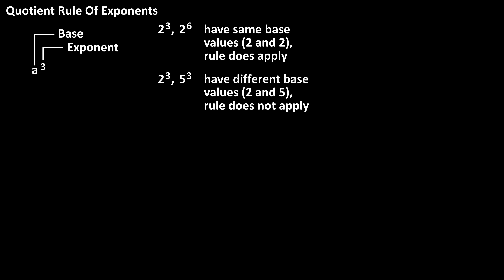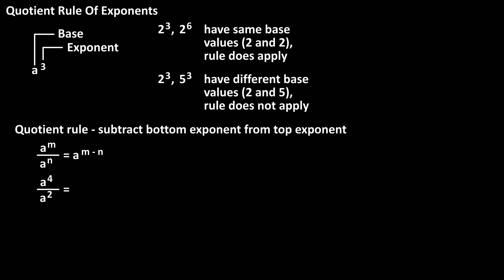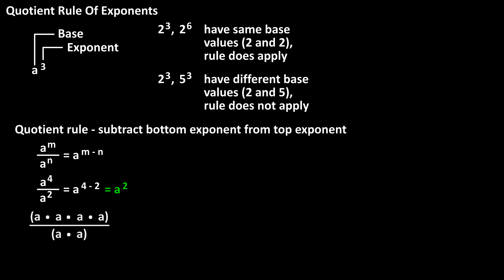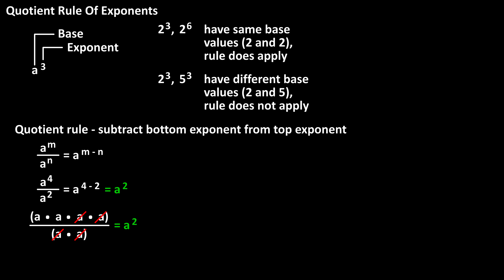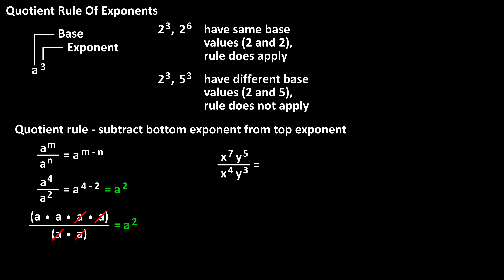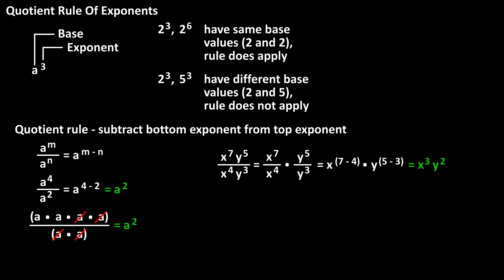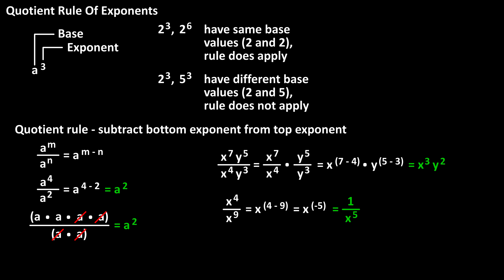The Quotient Rule For Exponents Explained - Dividing Exponents With Same Base Values And Negatives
In this video we discuss the quotient rule for exponents, which is when we have division, or a fraction containing numbers with the same base value and they have exponents.

Transcript/notes
The quotient rule for exponents only applies to exponents that have the same base value, and it is a raised to the m divided by a raised to the n equals a raised to the m minus n.

So, for division, we subtract the exponents.  For instance, a raised to the 4 divided by a raised a raised to the 2.  Using the quotient rule, we subtract the exponent in the bottom from the exponent on top, so, 4 minus 2 is 2, and we have a final answer of a raised to the 2.  If we write this out, we have a times a, times a, times a for a raised to the 4 on the top, and a times a for a raised to the 2 on the bottom.  We can cancel 2 of these out and we are left with a raised to the 2 as the answer, same as before.

As another example, if we had x raised to the 7 times y raised to the 5 divided by x raised to the 4 times y raised to the 3, we can still apply the rule to the exponents with the same base values.  To make it clearer, we can section off the x’s and the y’s, to get x to the 7 over x to the 4 times y to the 5 over y to the 3, which gives us an answer of x raised to the 3 times y squared.

One last example, if we had x to the 4 divided by x to the 9, we have x raised to the 4 minus 9, which equals x to the -5, and for a base with a negative exponent, we can make it a fraction with 1 as the numerator and the base with a positive value of the exponent in the denominator.

To prove this, if we write this out from our original equation, we have 4 x’s in the numerator and 9 x’s in the denominator.  We can cancel out 4 of these x’s, and we are left with 1 over 5 x’s, or 1 over x raised to the 5.

Timestamps
0:00 What is the quotient rule for exponents?
0:15 Example of the quotient rule
0:29 Proof of the quotient rule
0:47 Exponents with the same base values
1:13 Negative exponents
1:36 Proof of negative exponents